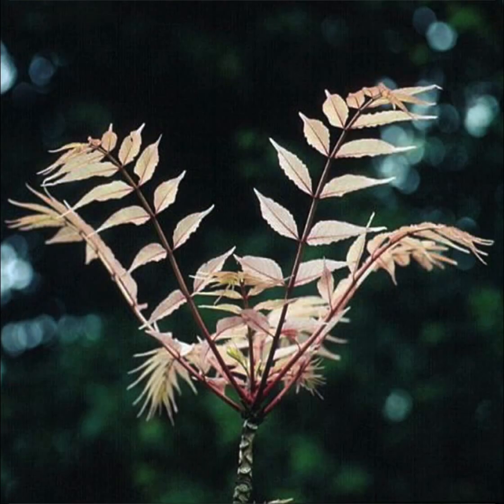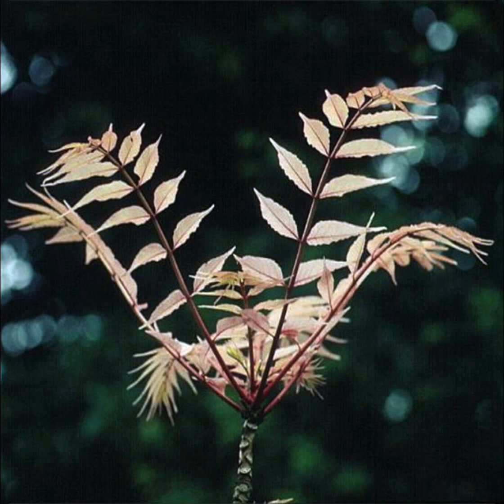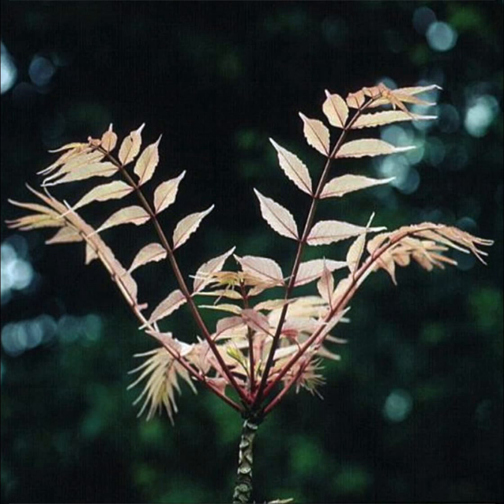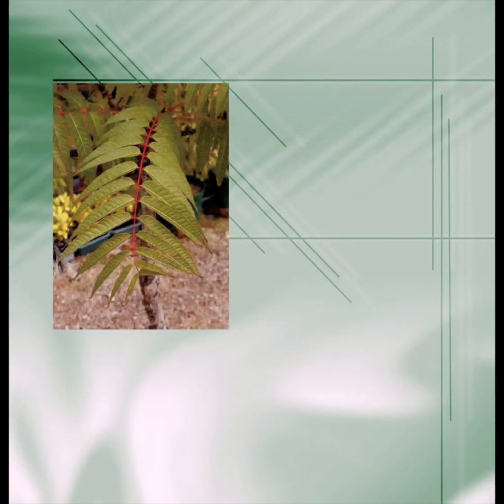Health Wrench #1 - Chinese Toona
The above is the result of our own experience and research, not from the Internet. Yet, we could be wrong about all this!

And then there are information received through the Internet, unsubstantiated by us, and yet may service to be true for many people.

We know Some people may allergic to peanut, gluten or sea food...many things. All "Herbs" presents different vibration in frequencies, and may not be compatible with all individuals that uses them. Please always excise extra care on new herbs; and if the benefits out weight the risk; as a caution; viewer should always start any new herbs with small quantity and increase to the desirable level .

On food, herbs and exercise, Moderation is always a good principle.

We welcome feedback from our viewers and update info on screen regularly .

A.    U S. approved patent:

#7,229,652  Full-Text Extract from the leaves of Toona sinensis Roem., and the preparation process and uses thereof Aug. 25 2005

B.    Applications in progress

1.     Extract from the leaves of Toona sinensis Roem., and the preparation process and uses thereof

2.     TOONA SINENSIS EXTRACT FOR SUPPRESSING PROLIFERATION AND INDUCING APOPTOSIS OF OSTEOSARCOMA CELLS

3.    EXTRACT OF TOONA SINENSIS FROM SUPERCRITICAL FLUID EXTRACTION FOR TREATING DIABETES AND METABOLIC DISEASES, THE PREPARATION METHOD AND THE USE THEREOF

4.     METHODS FOR PREVENTING OR INHIBITING MICROBIAL INFECTION OF PLANTS AND PLANT EXHIBITING RESISTANCE TO MICROBIAL INFECTION

5.     ANTIMICROBIAL COMPOSITION AND ITS METHOD OF USE

6.     USES OF TOONA SINENSIS EXTRACT

C.   Pub-med, NCBI (National Center for Biotechnology Information)

1. The Fractionated Toona sinensis Leaf Extract Induces Apoptosis of Human Osteosarcoma Cells and Inhibits Tumor Growth in a Murine Xenograft Model.

2. Chemopreventive effect of Toona sinensis leaf extract on 7,12-dimethylbenz[a]anthracene-induced hamster buccal pouch squamous cell carcinogenesis.

3. Toona sinensis Inhibits Murine Leukemia WEHI-3 Cells and Promotes Immune Response In Vivo.

4. Aqueous Extracts of Toona sinensis Leaves Inhibit Renal Carcinoma Cell Growth and Migration Through JAK2/stat3, Akt, MEK/ERK, and mTOR/HIF-2α Pathways.

5. Phytochemical analysis and antileukemic activity of polyphenolic constituents of Toona sinensis.

6. Chemical composition, antimicrobial activity against Staphylococcus aureus and a pro-apoptotic effect in SGC-7901 of the essential oil from Toona sinensis (A. Juss.) Roem. leaves.

7.Toona Sinensis and Moschus Decoction Induced Cell Cycle Arrest in Human Cervical Carcinoma HeLa Cells.

8.Antiproliferative activity and apoptosis-inducing mechanism of constituents from Toona sinensis on human cancer cells.

9.In vitro and in vivo activity of gallic acid and Toona sinensis leaf extracts against HL-60 human premyelocytic leukemia.

10.Antioxidization and antiproliferation of extract from leaves of Toona sinensis.

11.Toona sinensis (leaf extracts) inhibit vascular endothelial growth factor (VEGF)-induced angiogenesis in vascular endothelial cells.

12.Anti-neoplastic effects of gallic acid, a major component of Toona sinensis leaf extract, on oral squamous carcinoma cells.

13.Antiproliferative effect of Toona sinensis leaf extract on non-small-cell lung cancer.

14.Antiproliferative and antitumorigenic activity of Toona sinensis leaf extracts in lung adenocarcinoma.

15.Toona sinensis extracts induced cell cycle arrest and apoptosis in the human lung large cell carcinoma.

16.Gallic acid, a major component of Toona sinensis leaf extracts, contains a ROS-mediated anti-cancer activity in human prostate cancer cells.

17.The fractionated Toona sinensis leaf extract induces apoptosis of human ovarian cancer cells and inhibits tumor growth in a murine xenograft model.

18.Regulatory mechanism of Toona sinensis on mouse leydig cell steroidogenesis.

19.Extract from the leaves of Toona sinensis roemor exerts potent antiproliferative effect on human lung cancer cells.

Research for your good health! Thanks!